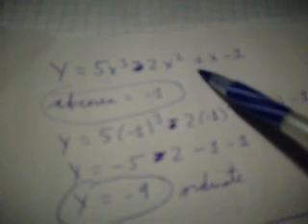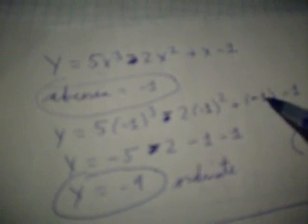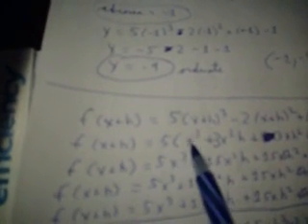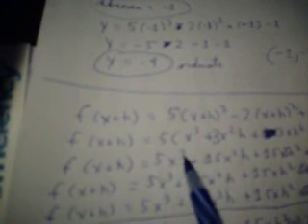Tangent To Curves P2.rm